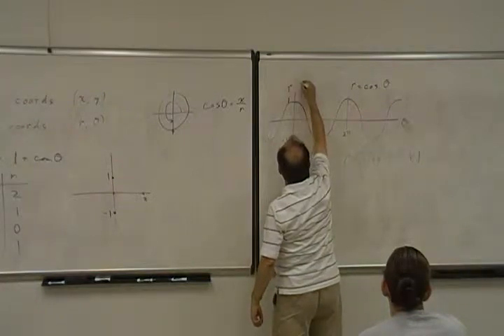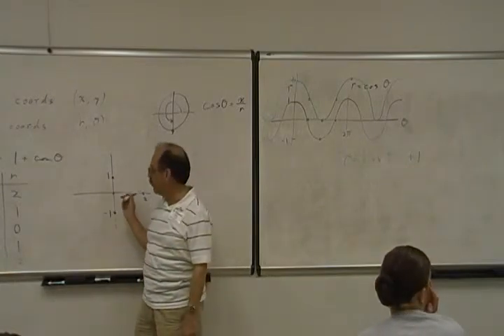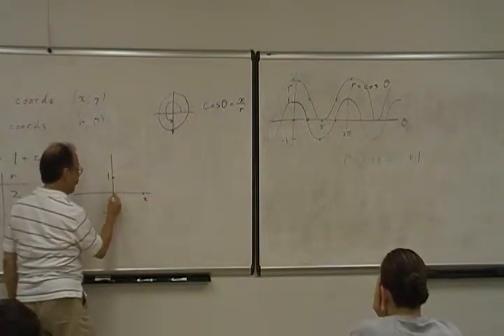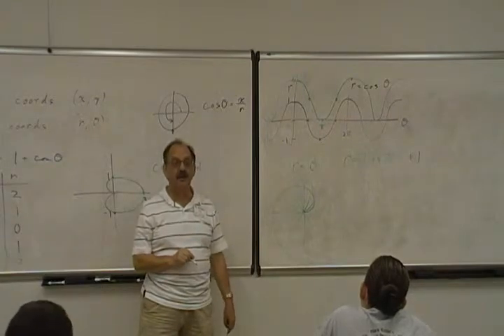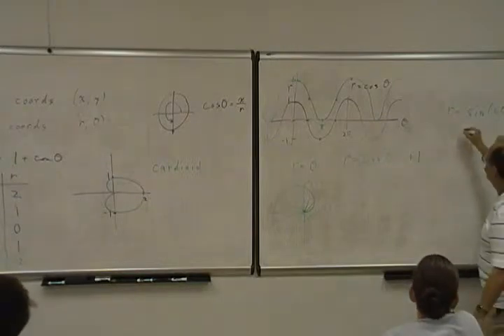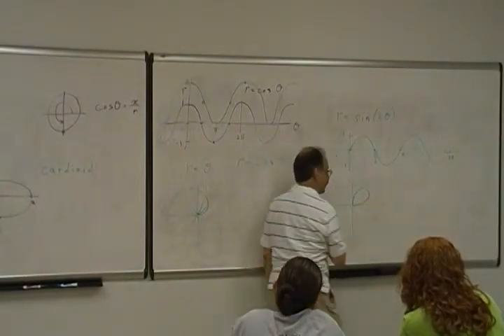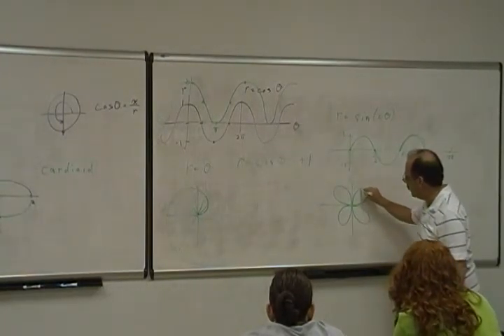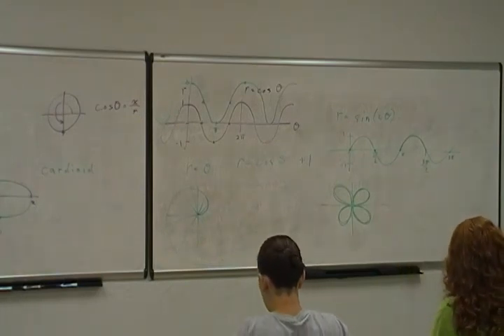Lecture 5 part 1.2)